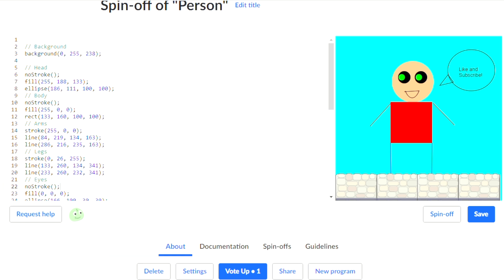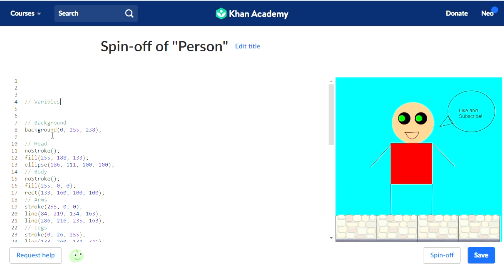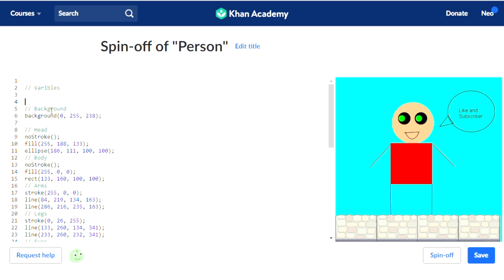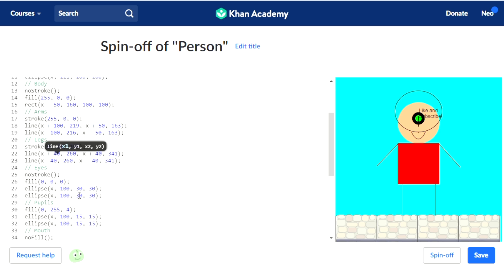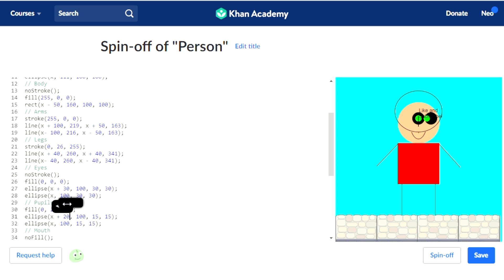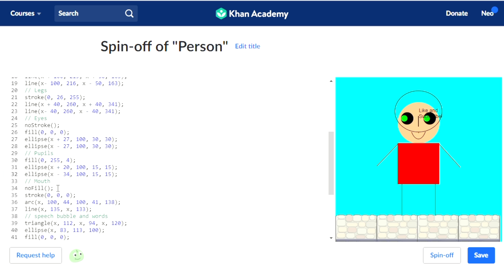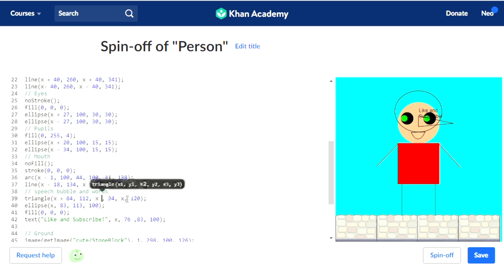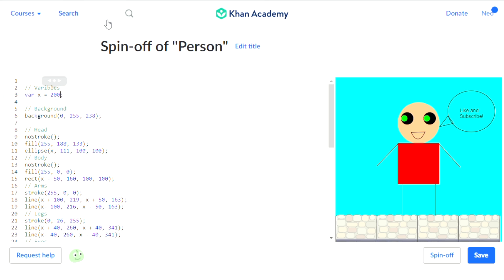Super Neo Coding: Moving Your Person Using Variables in JavaScript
My little brother Neo has started to learn how to code! Check out this video where he teaches you how to move a person in JavaScript using a KhanAcademy lesson.

Video, Voiceover and Editing by Neo!